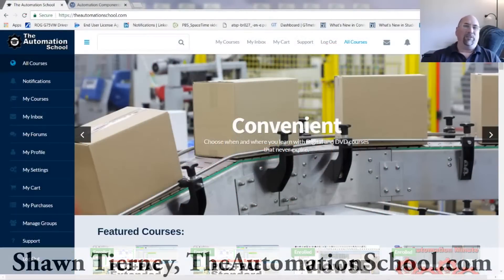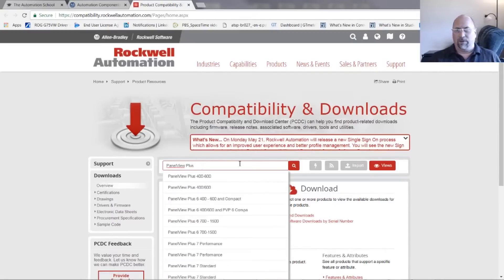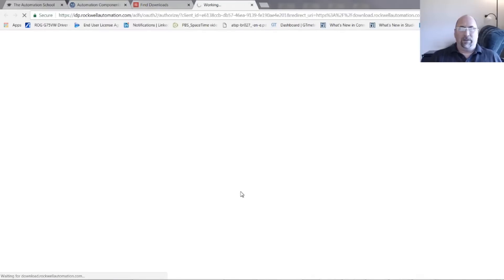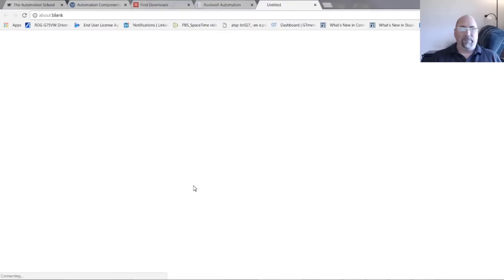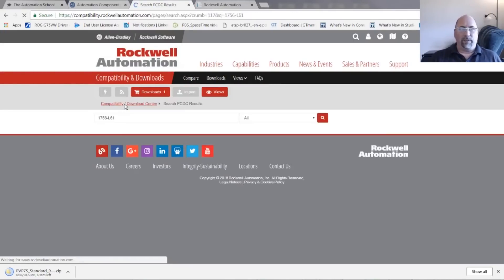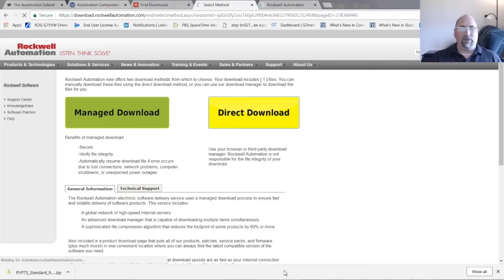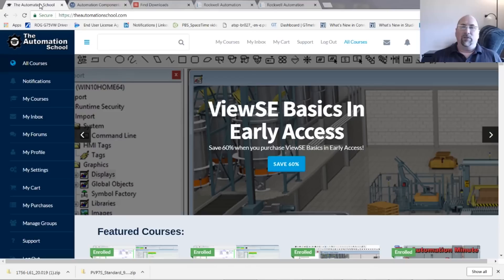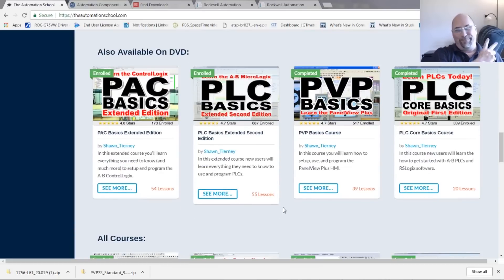How to find and download Allen-Bradley Firmware (2018)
Shawn takes a look at how to quickly download Allen-Bradley / Rockwell Automation Firmware for PLCs, PACs, and HMIs in Episode 48 of The Automation Minute Season 4.